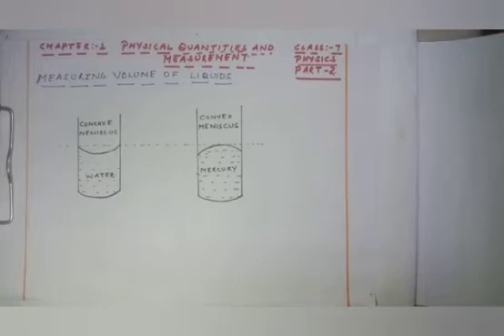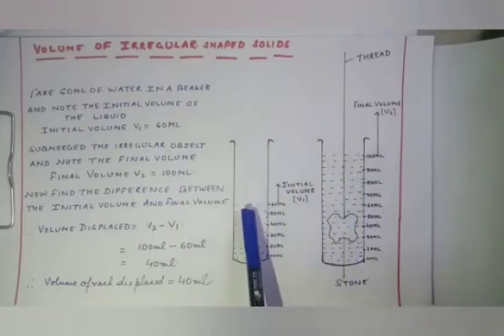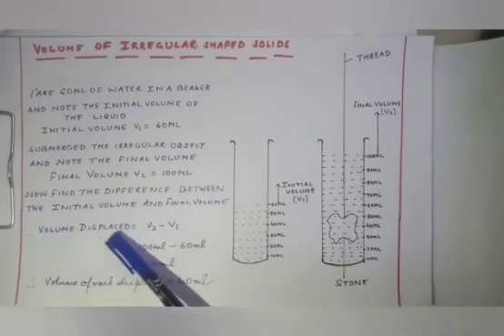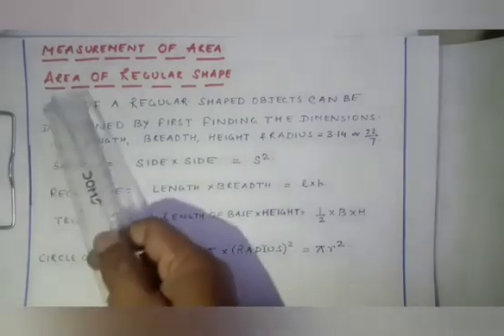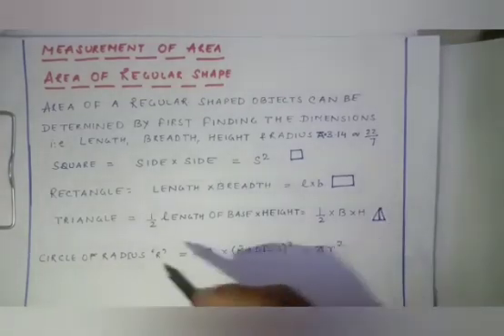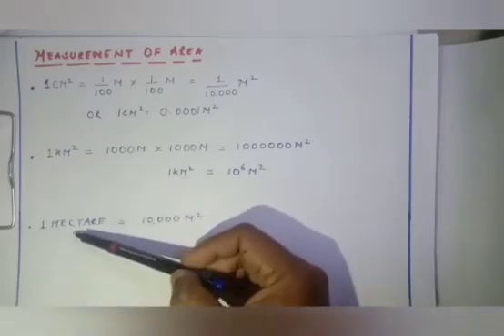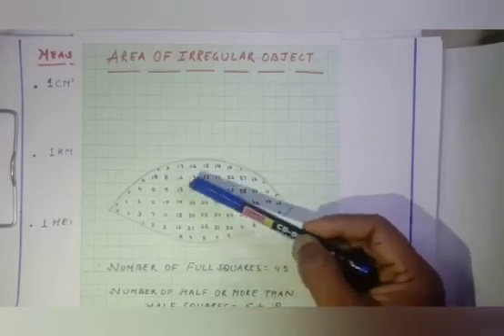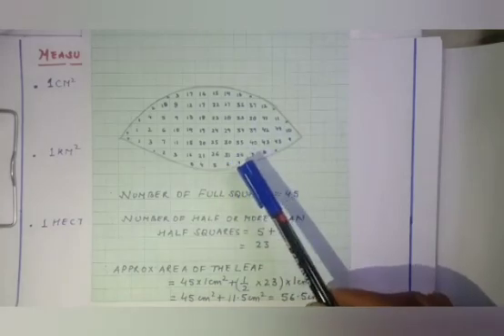Class VII Physics-Ch-1 Physical Quantities And Measurements Part-2